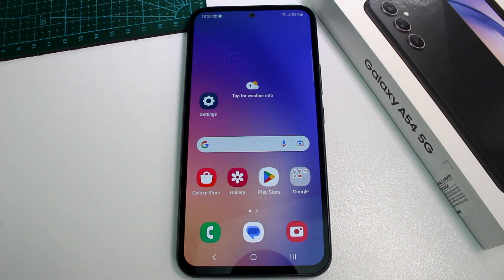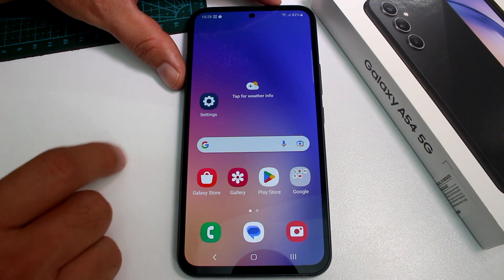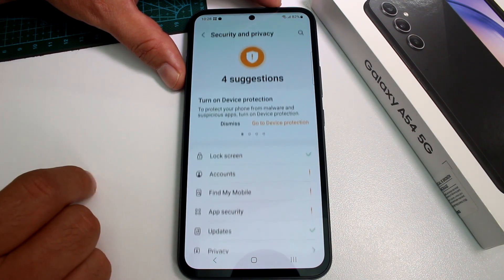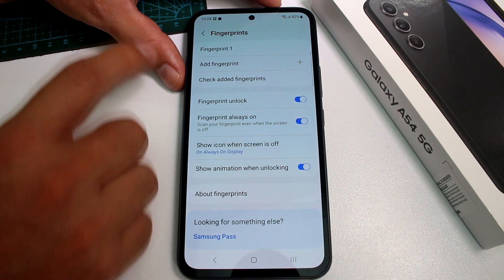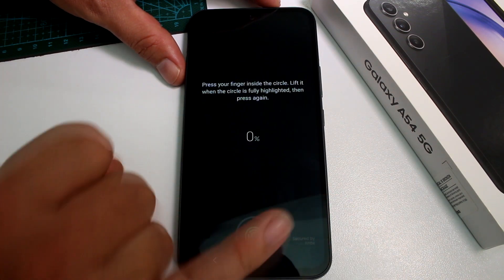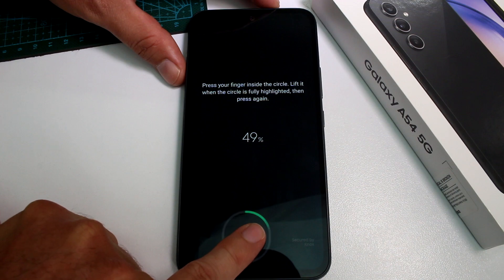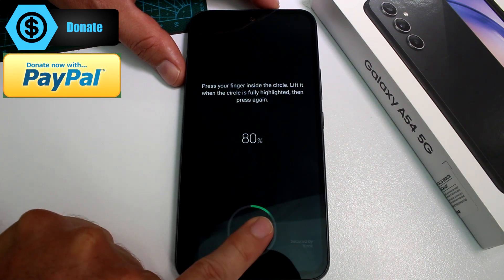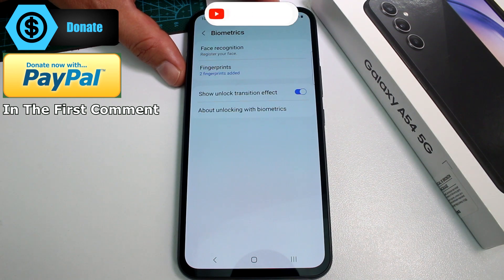How to Add Fingerprint to SAMSUNG Galaxy A54, A53, A52s, A55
In this comprehensive tutorial, we'll guide you through the process of adding a fingerprint to your SAMSUNG Galaxy A54, A53, A52s, or Samsung A55 device. Fingerprint recognition offers convenient and secure access to your phone, allowing you to unlock it with just a touch. Follow the step-by-step instructions in this video to set up and configure fingerprint authentication on your Samsung Galaxy device.

0:00 How to Add Fingerprint to SAMSUNG Galaxy A54, A53, A52s, A55

0:20 Setting Up Fingerprint Authentication Add fingerprint, SAMSUNG Galaxy A54, A53, A52s, A55

Go to the "Settings" app on your Samsung Galaxy device.
Scroll down and tap on "Biometrics and Security" or "Lock Screen and Security."
Select "Fingerprint Scanner" or "Fingerprints."
Enter your PIN, pattern, or password to proceed.
Tap on "Add Fingerprint" or "Add fingerprint scan."
Follow the on-screen instructions to place and lift your finger on the fingerprint sensor.
Continue lifting and repositioning your finger until the setup is complete.
Save the fingerprint by tapping "Save" or "Done."

By adding your fingerprint to your SAMSUNG Galaxy A54, A53, A52s, or A55, you can enjoy the convenience of unlocking your phone quickly and securely. Fingerprint authentication provides an additional layer of protection for your device, ensuring that only you have access to your personal information.

0:40 Managing Fingerprint Settings Configure fingerprint, SAMSUNG Galaxy A54, A53, A52s, A55

Open the "Settings" app on your Samsung Galaxy phone.
Navigate to "Biometrics and Security" or "Lock Screen and Security."
From here, you can manage various fingerprint settings, such as renaming fingerprints, deleting registered fingerprints, or adjusting sensitivity.
To rename a fingerprint, tap on the fingerprint name and enter a new label.
To delete a registered fingerprint, tap on the fingerprint and select "Remove" or "Delete."
To adjust fingerprint sensitivity, select "Fingerprint Sensitivity" or a similar option and follow the prompts.

Take full advantage of the fingerprint recognition feature on your SAMSUNG Galaxy A54, A53, A52s, or A55 device by following these instructions. It's a convenient and secure way to unlock your phone and protect your personal data. Watch this informative tutorial to learn how to add and configure fingerprints on your Samsung Galaxy device.

Unlock the full potential of your SAMSUNG Galaxy A54, A53, A52s, or A55 with fingerprint authentication. Enhance your device's security and streamline your daily interactions with this easy-to-follow guide. Don't wait—set up your fingerprints today and experience the convenience and peace of mind it brings!